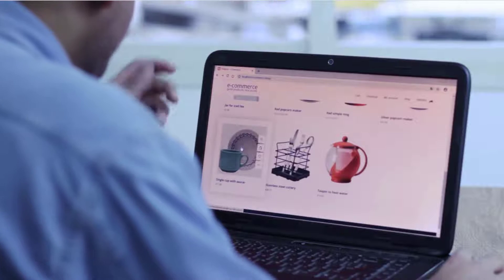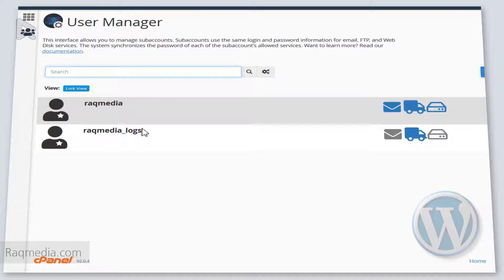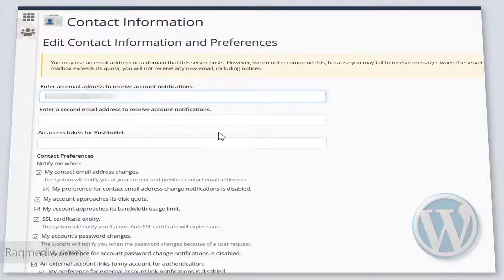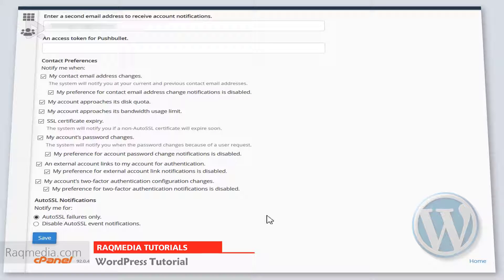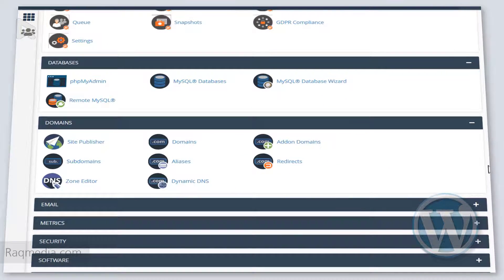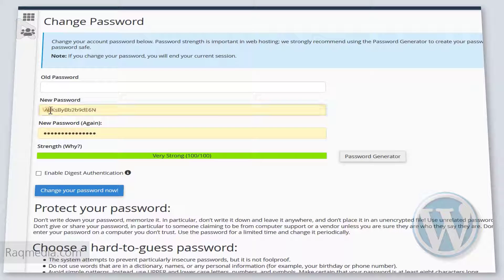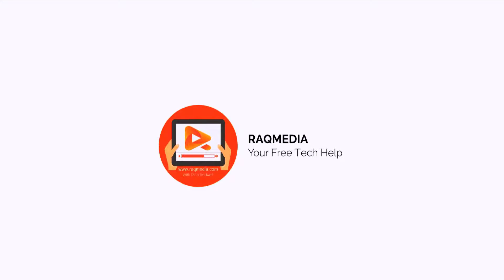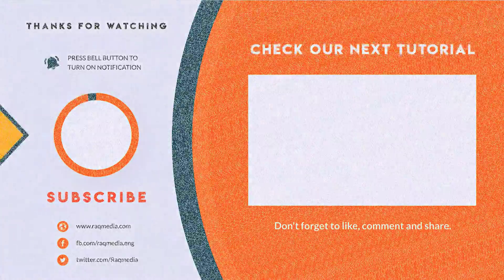How To Change Web Hosting Username and Password In cPanel WordPress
In this quick tutorial, we show you how to change web hosting username and password in cPanel WordPress. how to change WordPress password from cPanel & how to reset WordPress password from cpanel if you forgot cpanel username and password. Change cpanel username and password and fix cpanel the login is invalid.